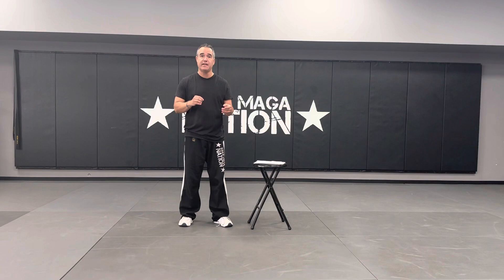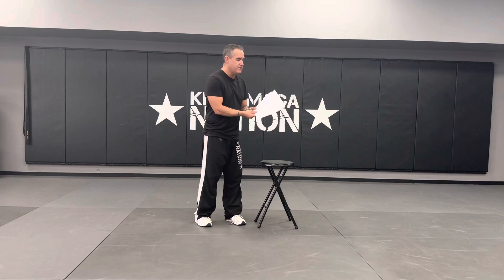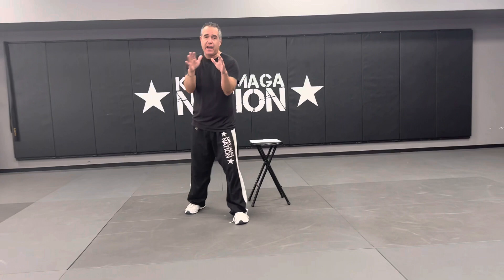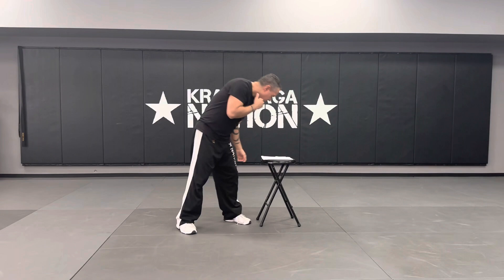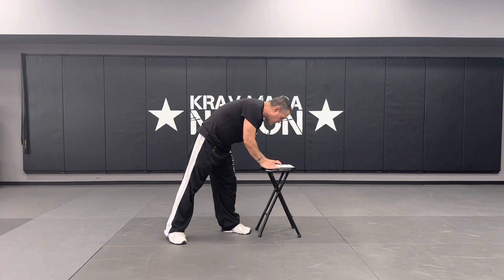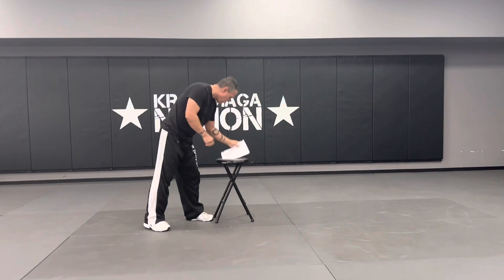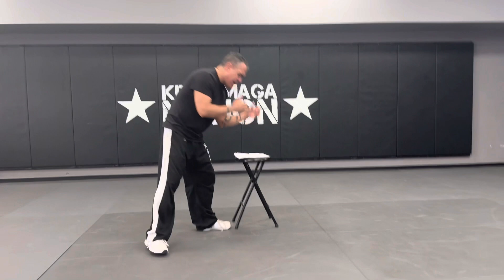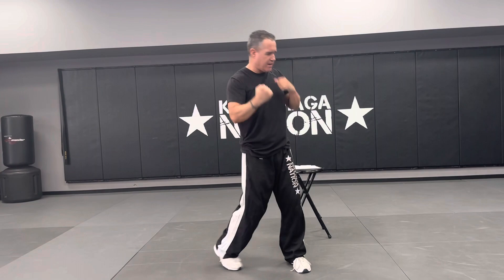Kevin Mack Krav Maga “Yellow Belt-1980s curriculum”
The first video in a series going through the original 1980s Krav Maga curriculum. Yellow belt through to Black belt.